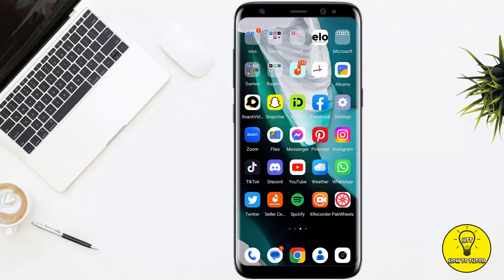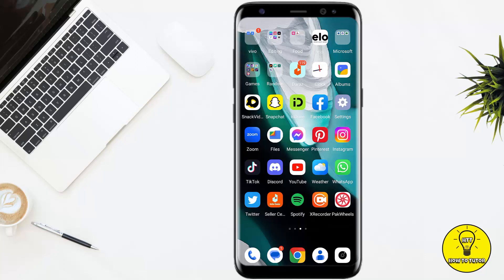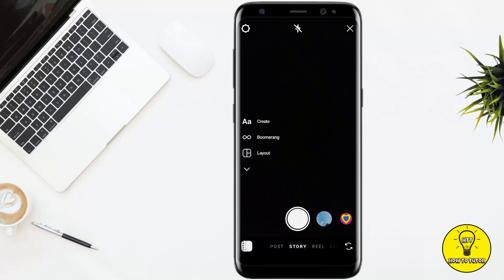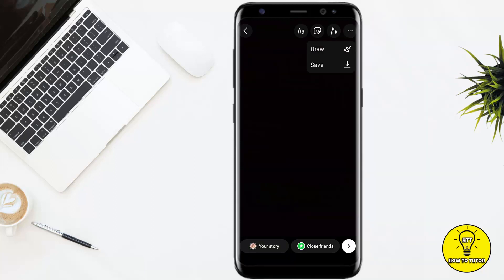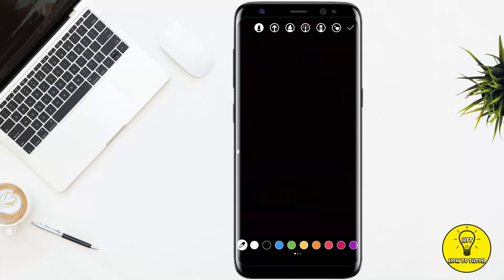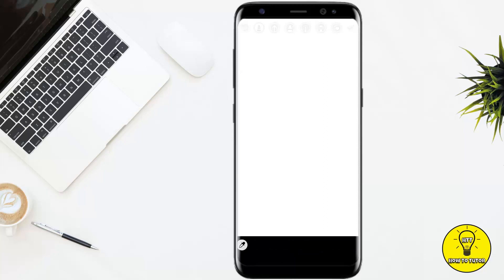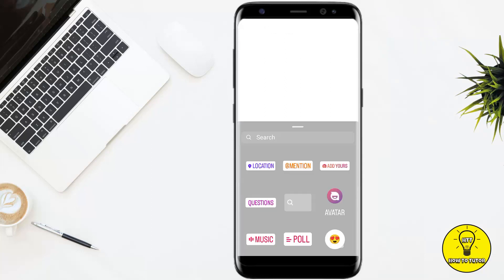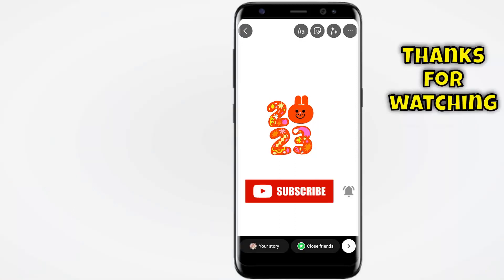How To Put A White Background On Instagram Story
In this video we will teach you "How To Put A White Background On Instagram Story"

You can also search this video via:

- change background color to white instagram story
- instagram story background color